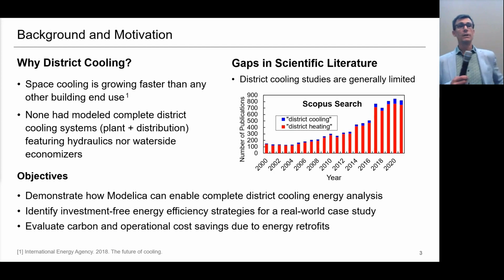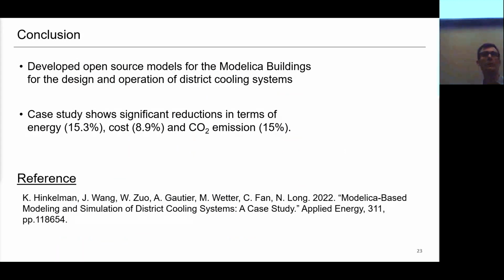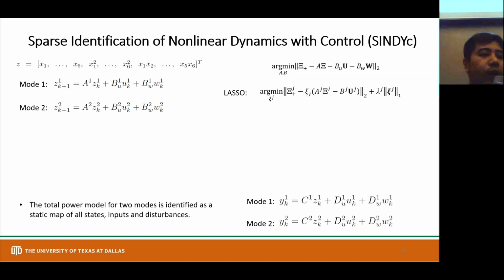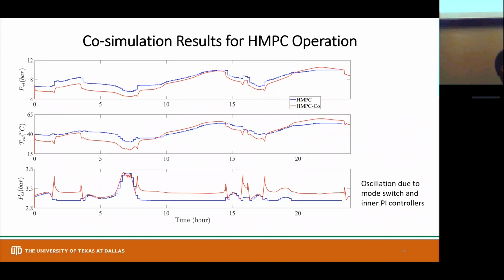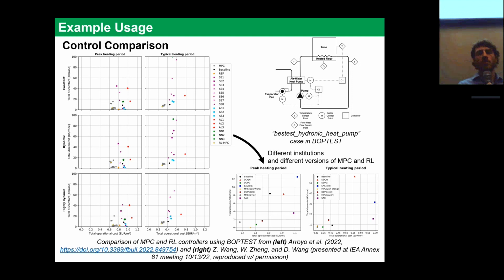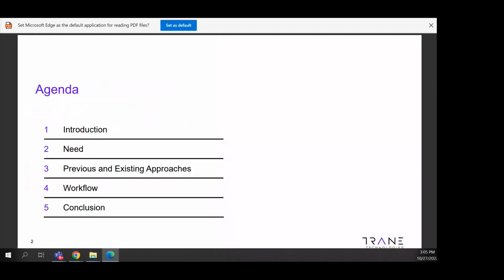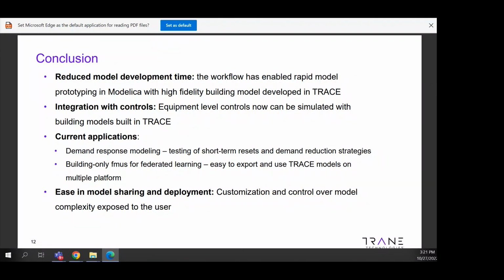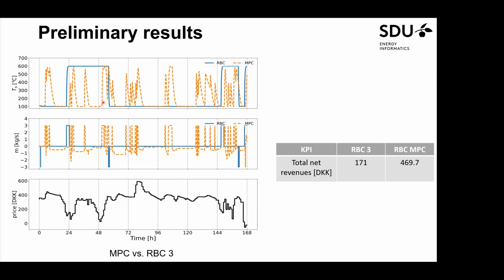American Modelica Conference 2022 - User Presentations Session 1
User Presentations Session 1 of the American Modelica Conference 2022.